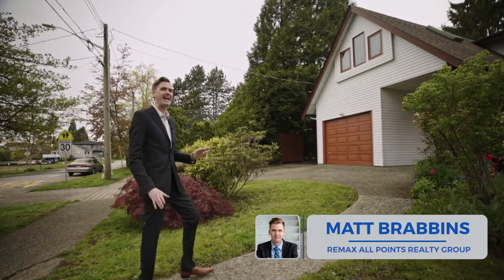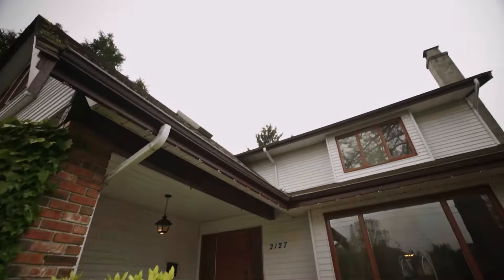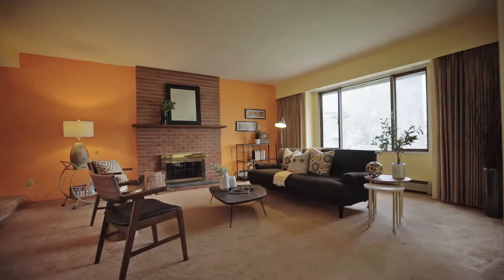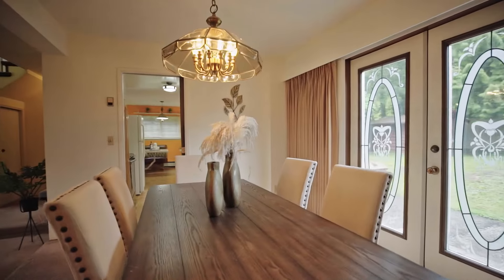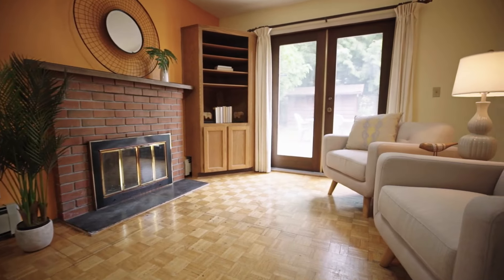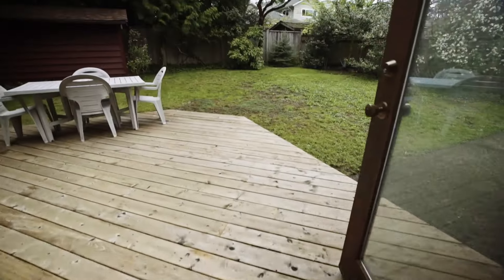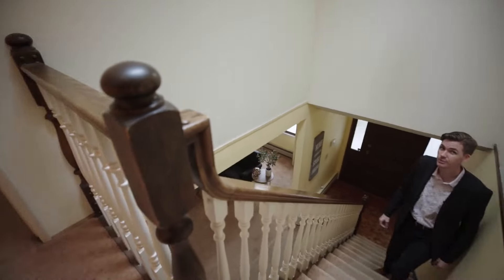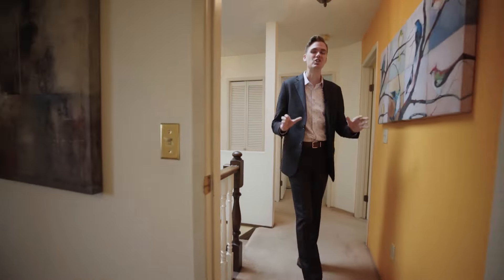SOLD June 2022 | 2127 London Street | 3 Bedroom House in New Westminster, near 22nd Skytrain Station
In Connaught Heights, New West. Walking distance to 22nd Street Skytrain Station. Next door to Connaught Heights Elementary School. No neighbours behind and no one behind!

3 Bedrooms + rec room above
2.5 Bathrooms
2,295 square feet
5,994 square foot lot (Approximately 50'x120')

The family-friendly floor plan you’ve been waiting for. Built in 1981 and host to only 3 owners. It’s proven itself as an excellent long-term home. Large spaces to socialize and spread out on the main floor. Chat at the built-in banquette in the family room or get drawn into the large sunken living room. Round out the main floor with a half-bath, access to the single garage and multiple access points outside. Sunny and private yard is full of potential for gardening, socializing, or a carriage house if you’re looking for even more space. Keep the family together upstairs: rec room (could be a 4th bedroom if you need it), 2 full baths and 3 bedrooms, featuring a huge master suite. Short walk to 22nd St Station, but far enough away to be a quiet kid-friendly street.